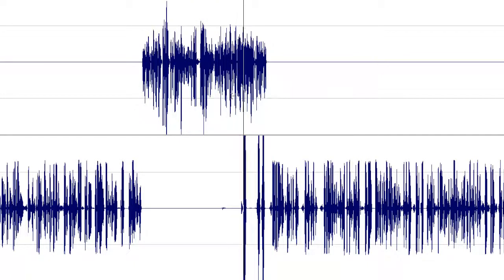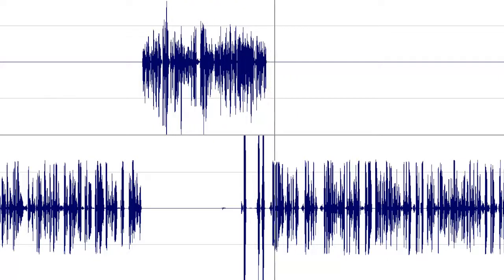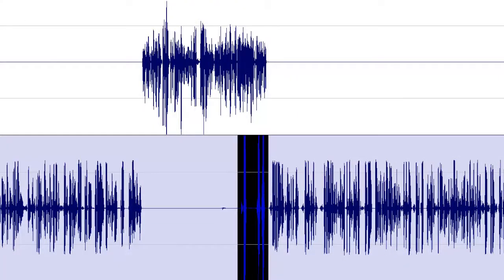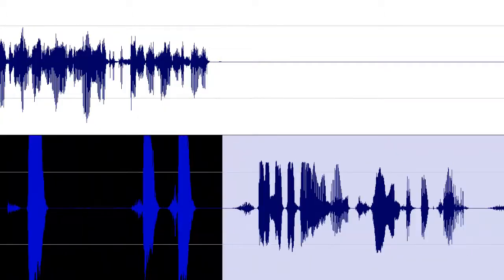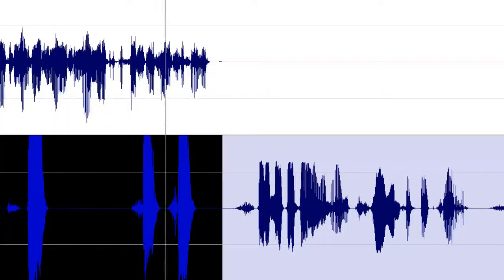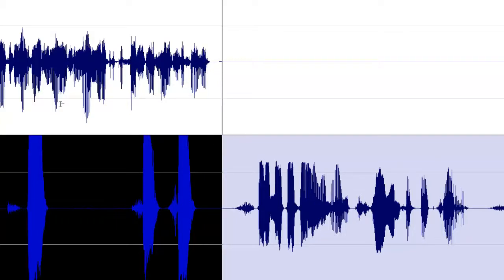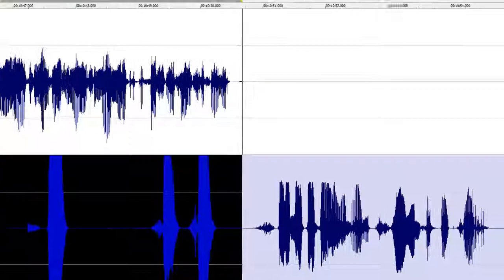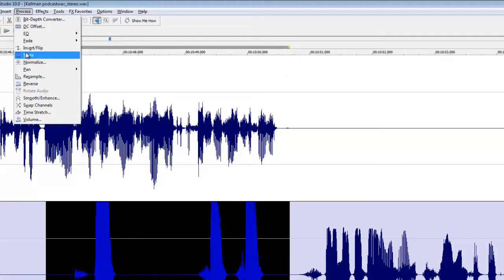Stepping On Each Other in an Interview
With Skype it is easy to step on each other. This is why its a good idea to keep you and your guest in spearate channels it makes things super easy to fix later.